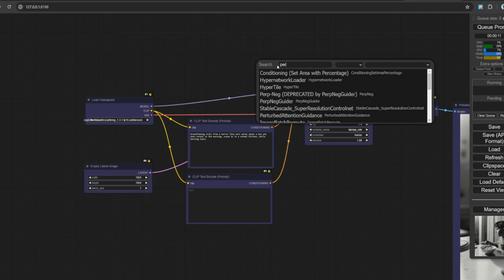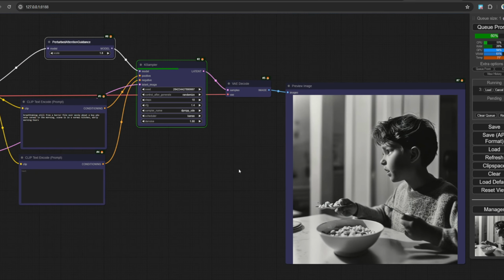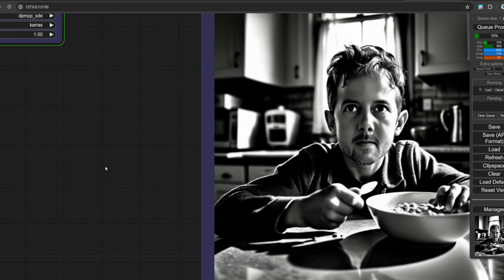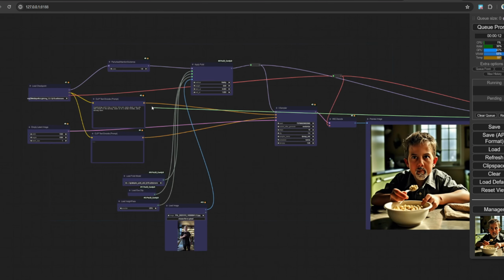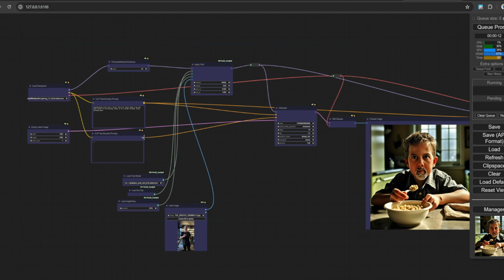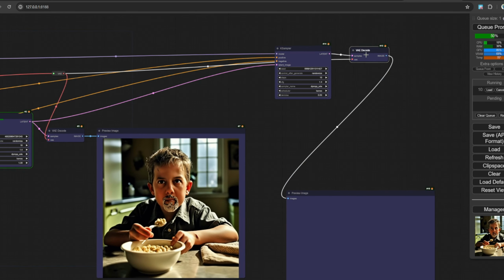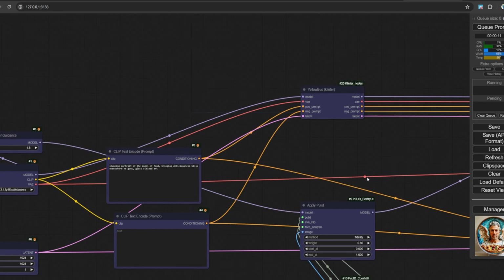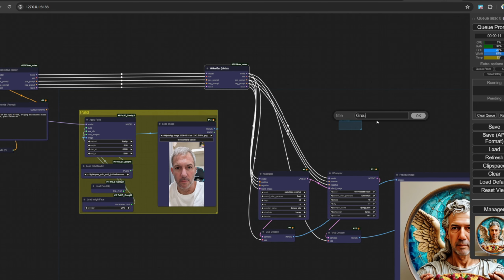Pulid, PAG and some housekeeping (upped again for better res)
Sorry for the potato res. in last video, here is a better version of it.

Hi, been a while :)

in this clip I demonstrate how to use the Pulid node, talk a bit about PAG and the wonders it does and introduce the YellowBus as a way to deal with noodles accidents

you can get them all from manger though.

I also deal a little with the way i like to organize my workflows, i like to think that it's more readable that way. left to right, cheerful and bright :)

Please don't be an d**k and don't generate images of people without their permission or with malicious intent. we have enough bad things to deal with without being evil.

00:36 basic workflow
01:13 what is pag? (baby don't hurt me)
01:56 adding pulid
04:35 clean up your room!
06:50 Youtube noob talking :)